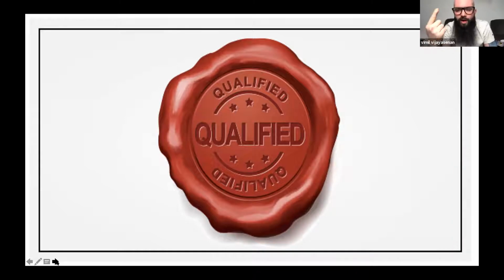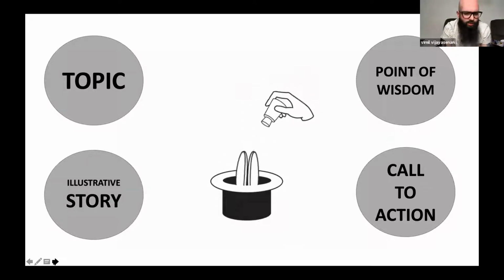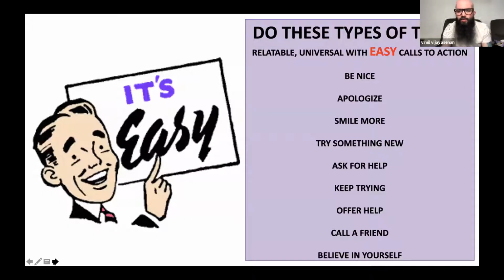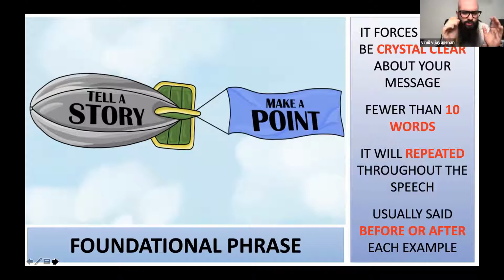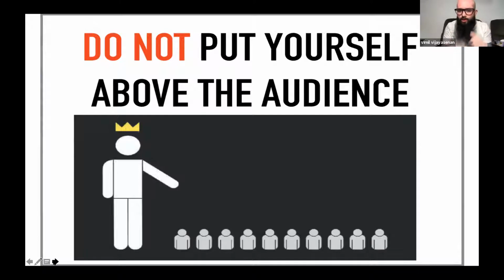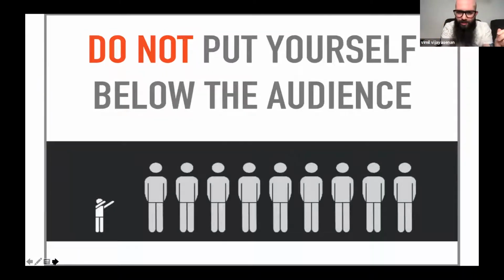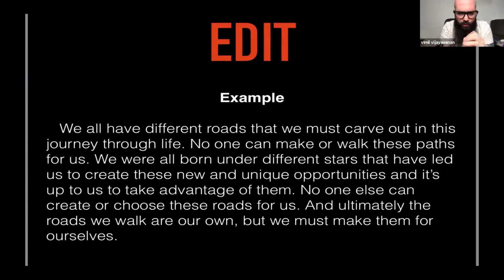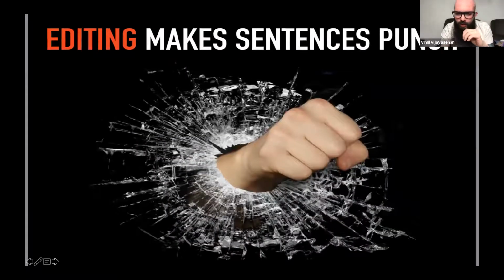Masterclass - Toastmasters International Speech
Toastmaster Vimil Vijayasenan , shares his experience and design of a successful International Speech at Speak & Lead Toastmasters, Oman on 7th Dec 2020.